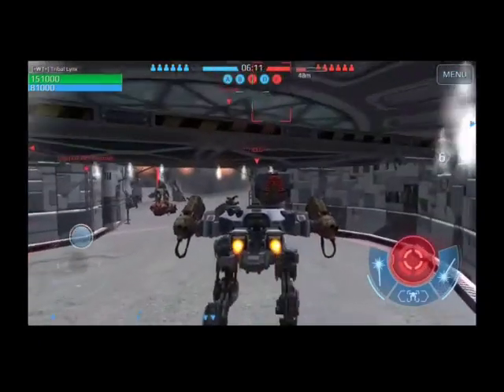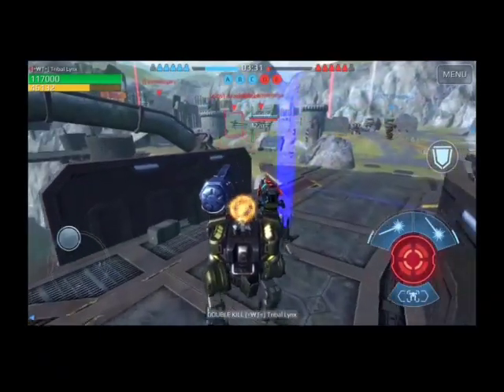War Robots -- Rolls on the Battlefield